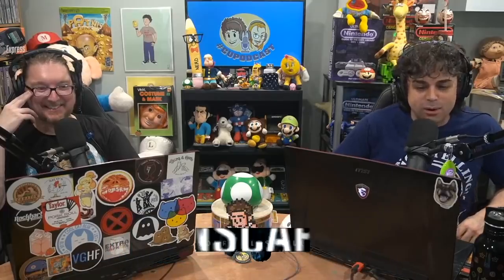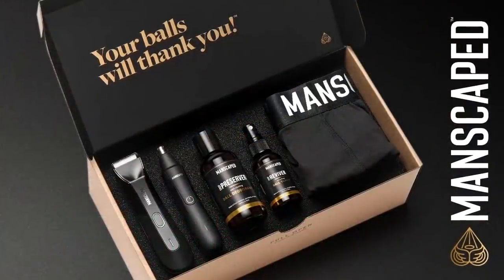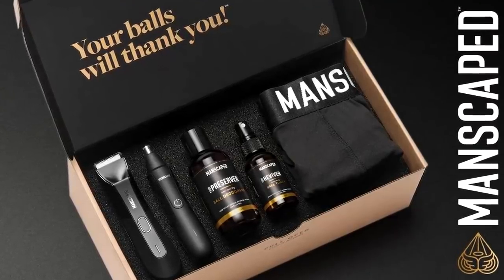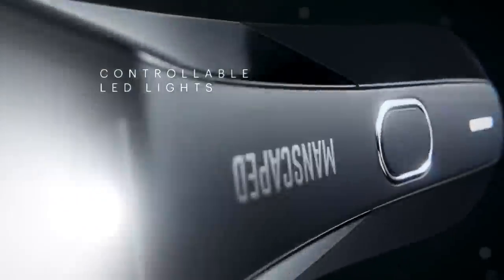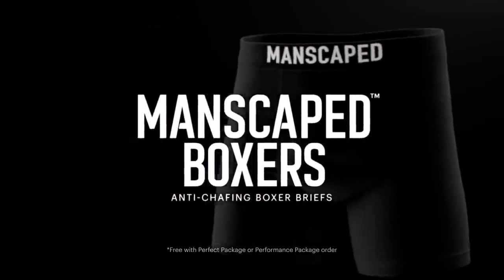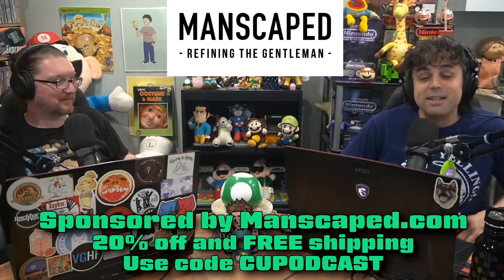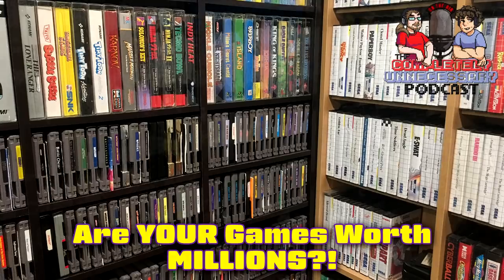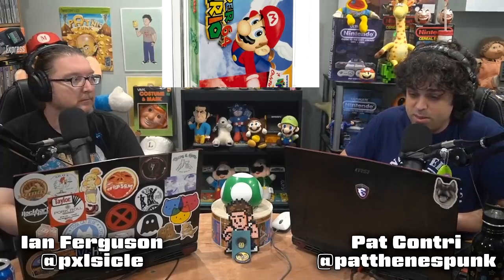Could Your Video Games Be Worth *MILLIONS*?!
with code CUPODCAST
Thanks to Manscaped for their support!
Could your video games be worth millions?! We discuss a CNN article that raises the possibility and what is right and wrong about it.